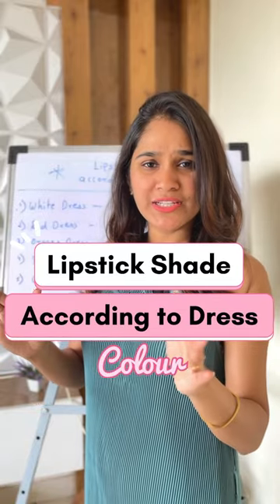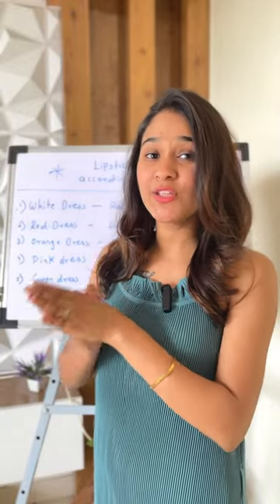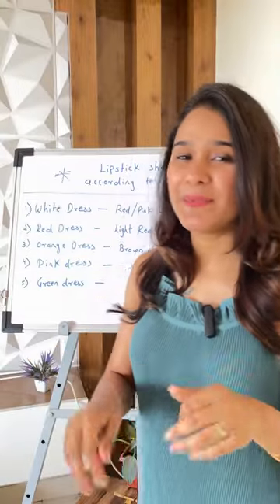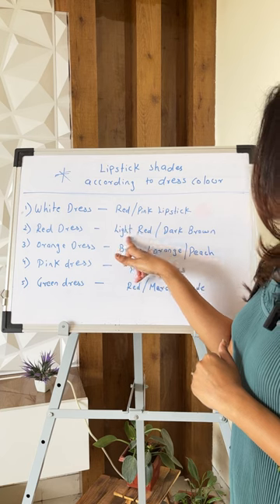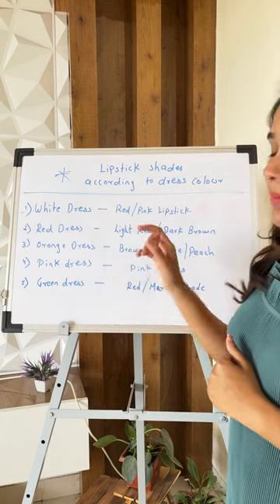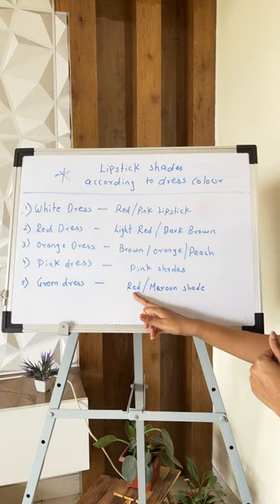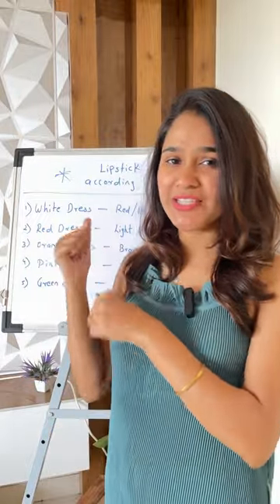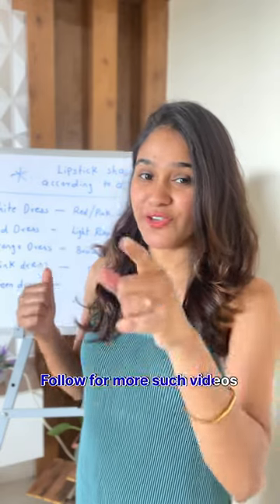Lipstick shade according to dress colour